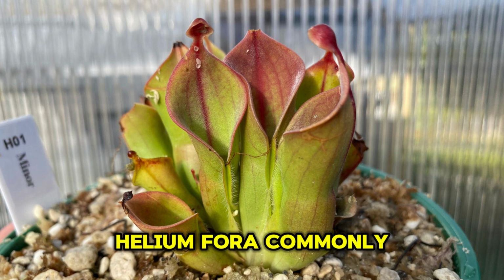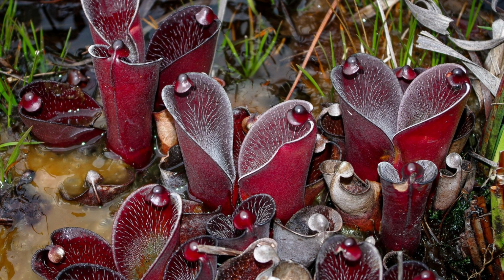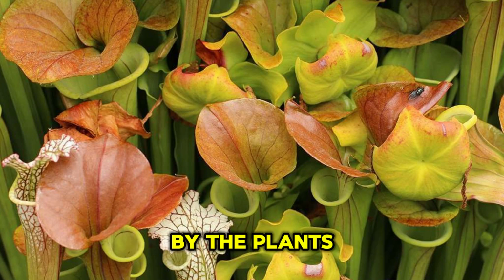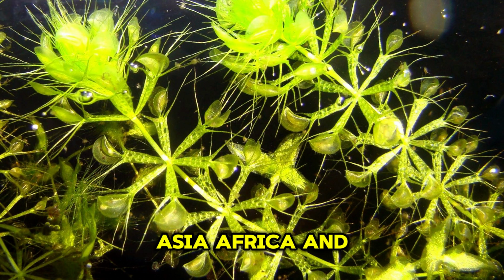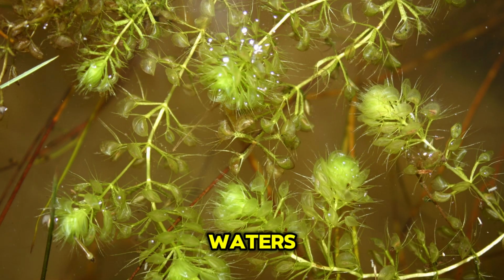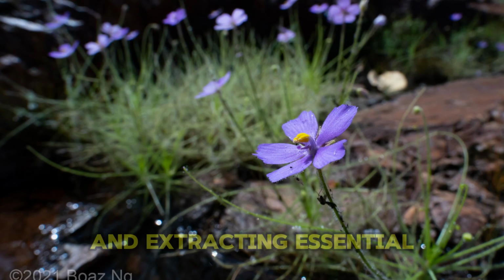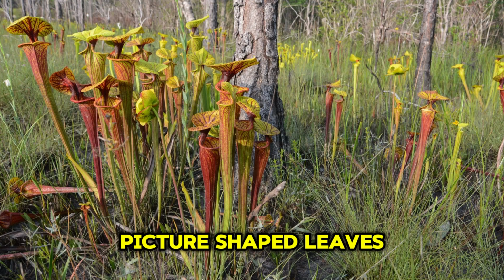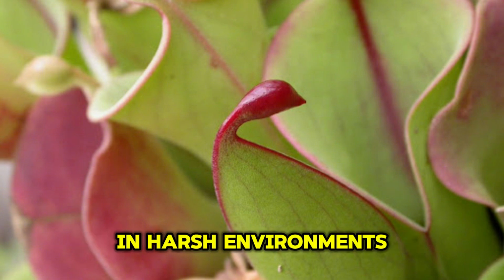Feeding Frenzy: Watch Carnivorous Plants in Action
🌱 Welcome to the Feeding Frenzy! 🌱

In this thrilling episode, we dive deep into the captivating world of carnivorous plants! Watch as these incredible botanical predators come to life, demonstrating their unique feeding mechanisms in real-time. From the iconic Venus Flytrap to the mesmerizing pitcher plants, witness how these green hunters trap and consume their unsuspecting prey.

Join us on this educational adventure and uncover the secrets of nature's most fascinating predators!